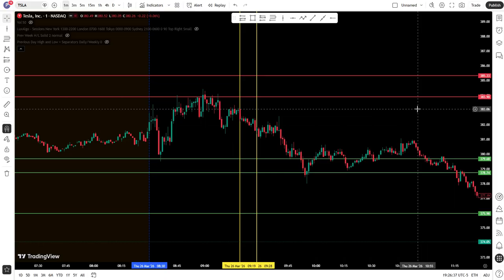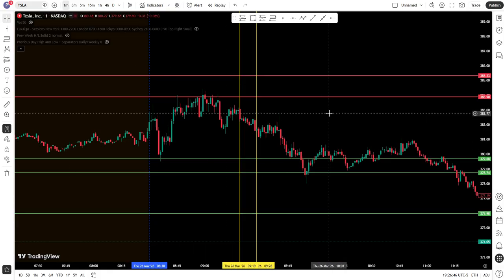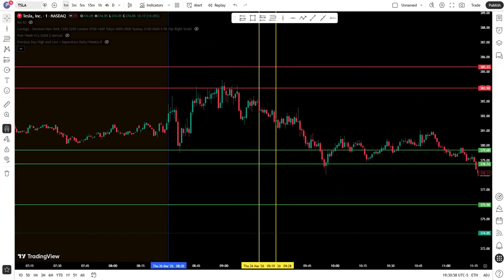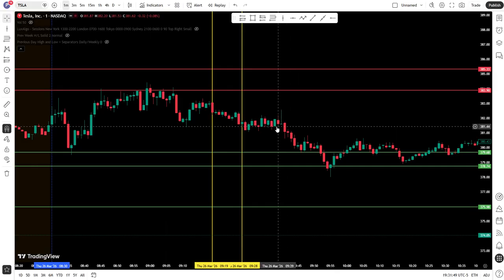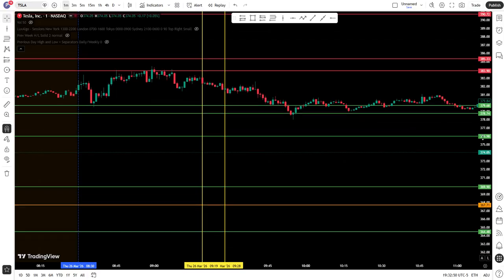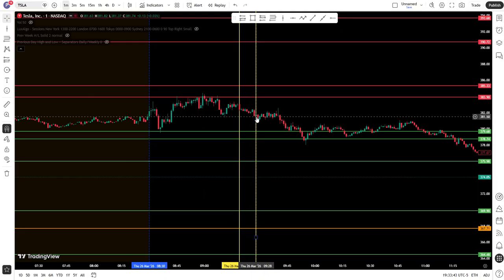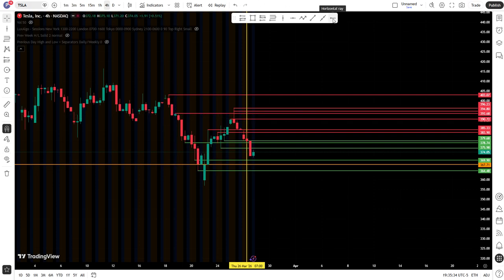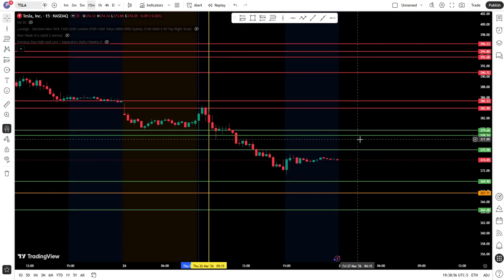Jesse Day Trade 3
This content is for educational and entertainment purposes only and should not be considered financial, investment, or trading advice. I am not a licensed financial advisor, broker, or CPA.

All opinions expressed are my own and are based on my personal experience and trading journey. Nothing presented in this channel constitutes a recommendation to buy, sell, or hold any financial instrument.

Trading and investing involve significant risk and may result in the loss of some or all of your capital. Past performance is not indicative of future results.

You are solely responsible for your own financial decisions. Always do your own research and consult with a qualified financial professional before making any investment or trading decisions.

By watching this content, you agree that I am not liable for any financial losses or damages resulting from actions you take based on the information provided.